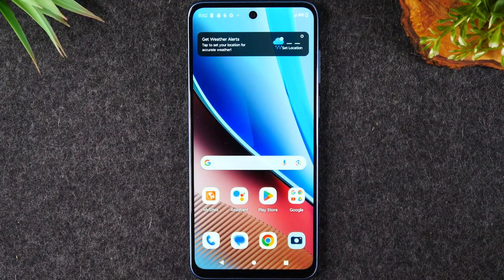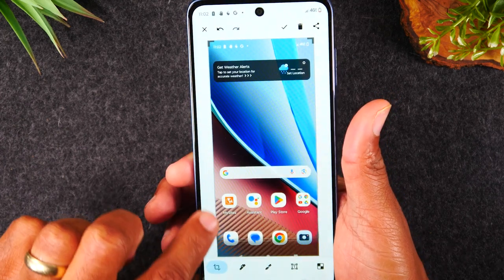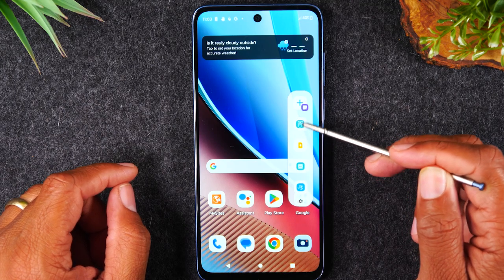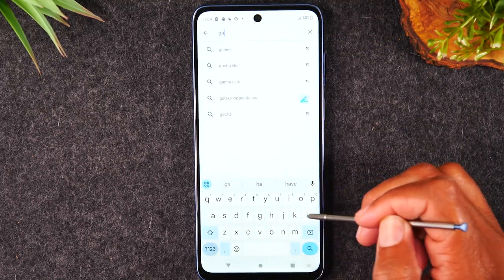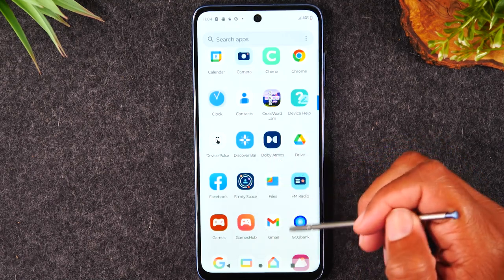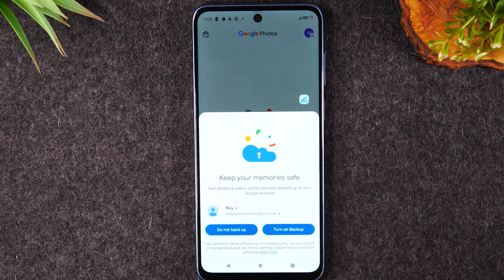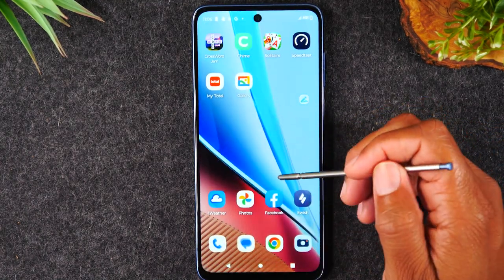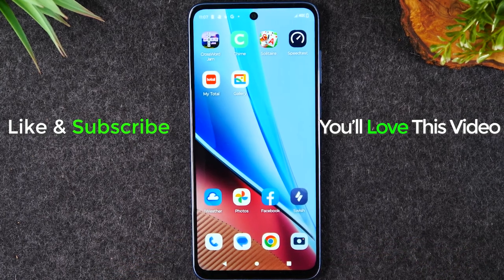Moto G Stylus 2023 How to Take a Screenshot | Motorola Moto G Stylus 2023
Motorola Moto G Stylus 2023 How to Take a Screenshot in a few easy steps.